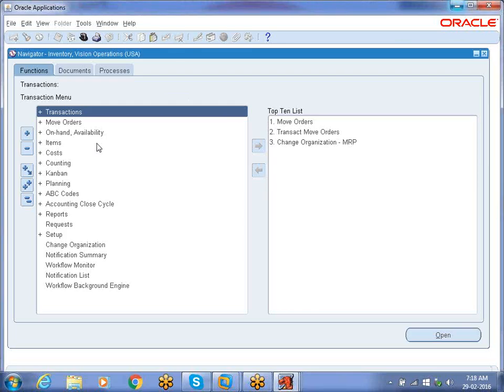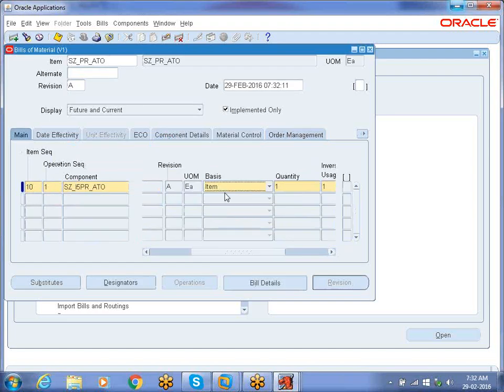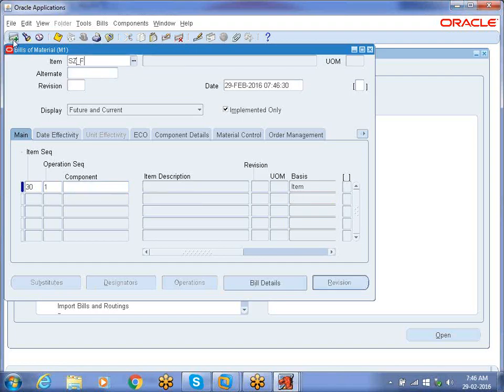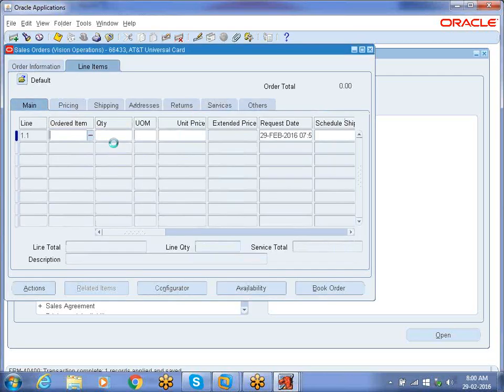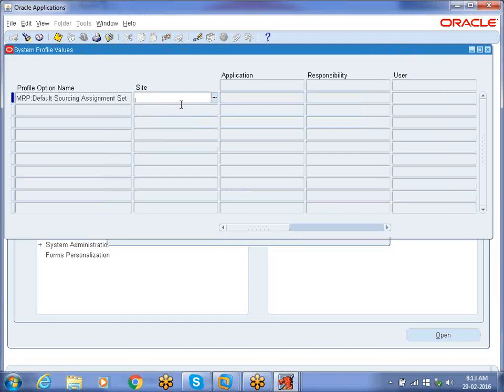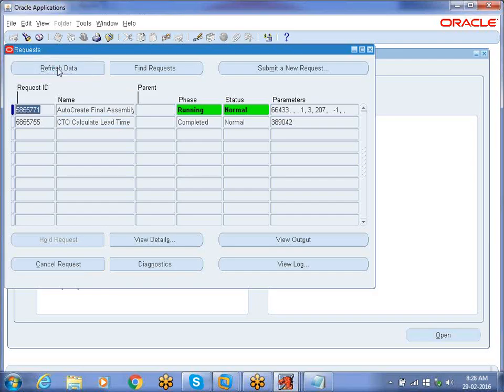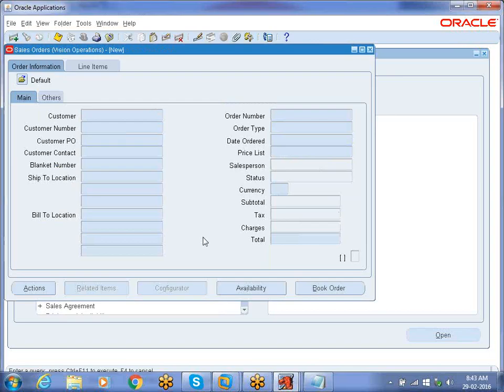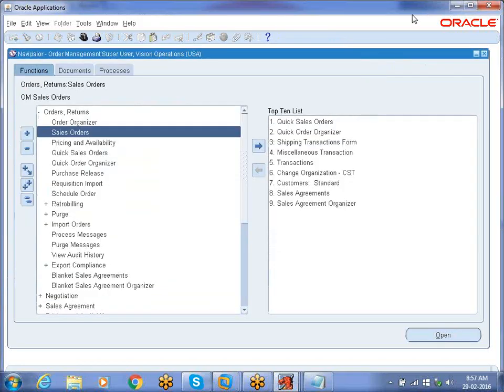Oracle R12 EBS ATO Assemble To Order Model Sales Order Cycle